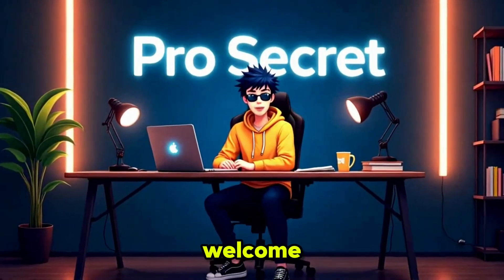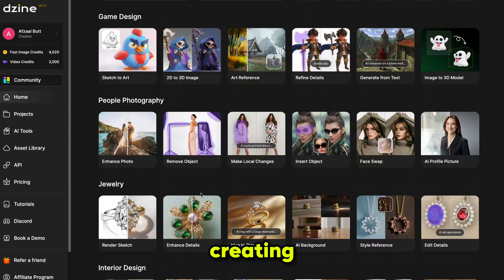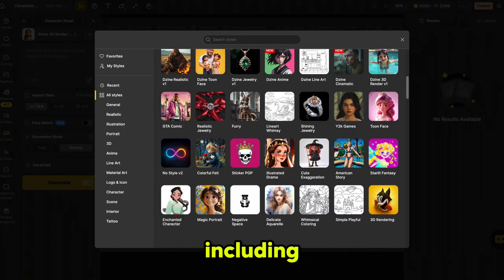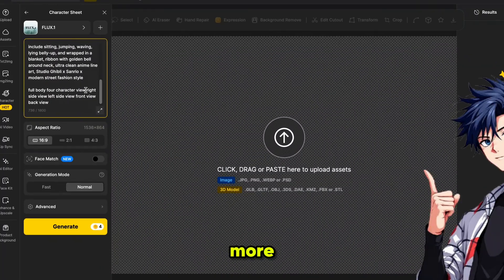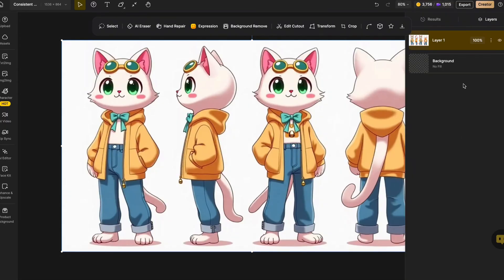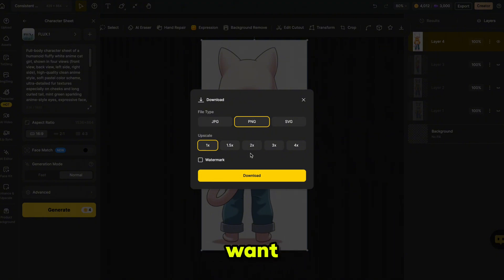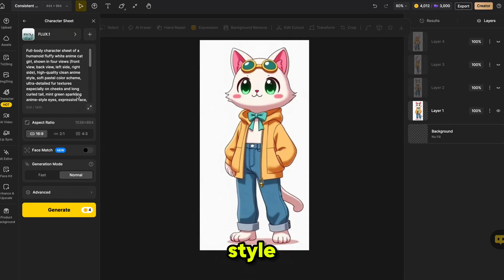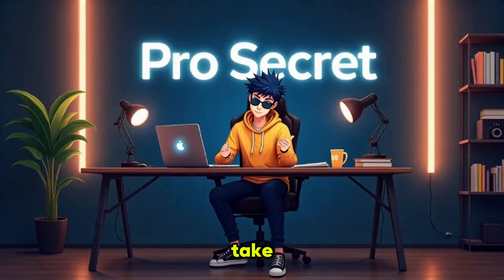Create AI Videos with consistent character | Make Kids Story, Short Films in Minutes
n this video, I’ll show you how to create AI videos with consistent characters in just a few steps using Dzine AI's powerful all-in-one platform. Whether you’re a storyteller, content creator, or aspiring AI influencer, this tool gives you everything—from character creation to animation—right in one place!

We’ll cover how to:

Generate consistent characters using different views

Train characters manually and automatically

Create full scenes using multiple characters

Animate your scenes with the latest video models like Kling 2.0

Build your own AI influencer step-by-step

And finally, edit the videos for a professional result

🔥 Trust me, this tool can take your AI content creation to the next level.
💥 The link is in the description—don’t miss it!

🧠 Tools Used:

Dzine AI, ChatGPT, CapCut

Chapters
0:00 - Introduction
1:26 - Dzine AI Overview
2:06 - Create a Character
6:12 - Generate Consistent Character Images
6:47 - Insert Multiple Consistent Characters
7:58 - Convert Images into Videos
8:53 - Consistent Character Video Result
10:03 - Final Thoughts and Conclusion